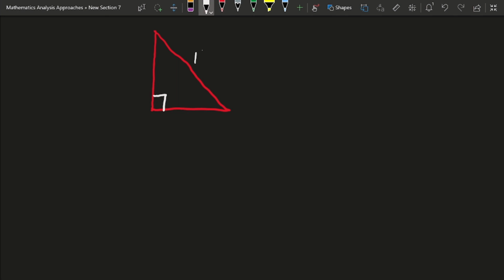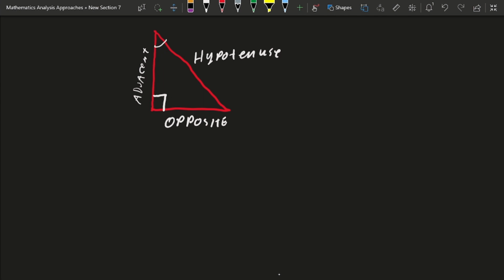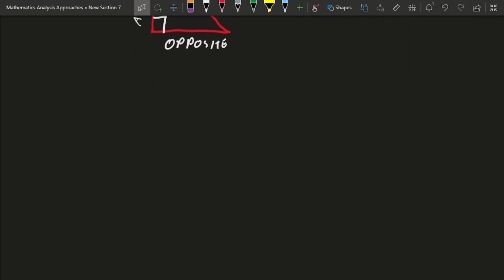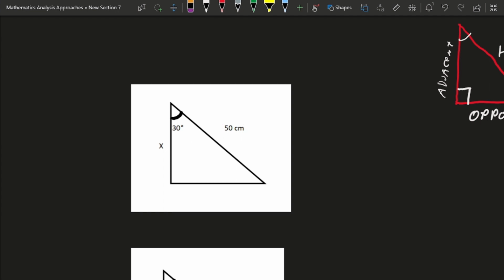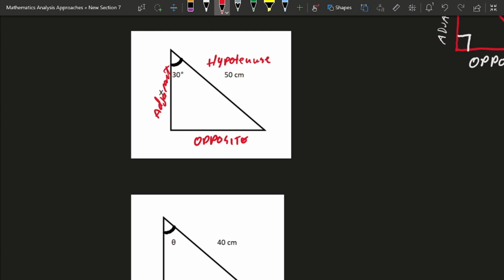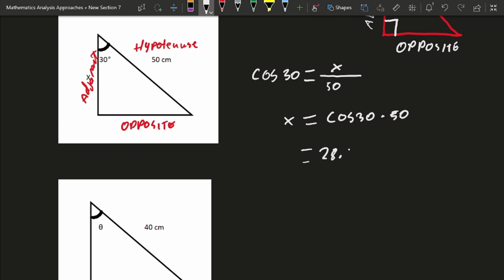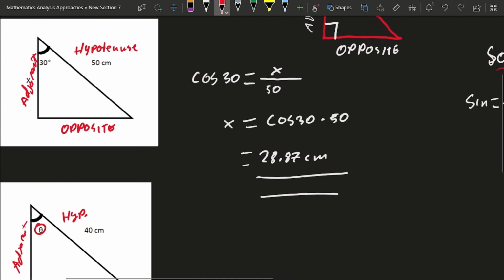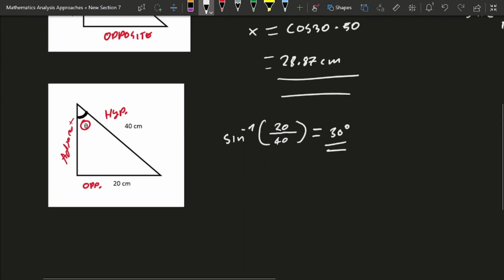Introduction to right angled trigonometry (Sin, Cos, Tan)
In this video, you will get the basics of how to use the functions Sine, Cosine and Tangent in given circumstances.